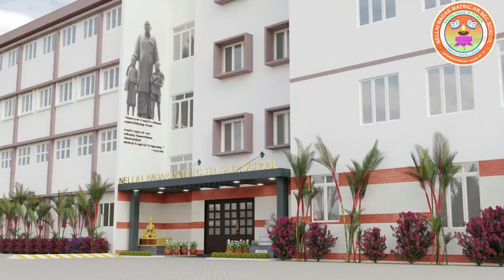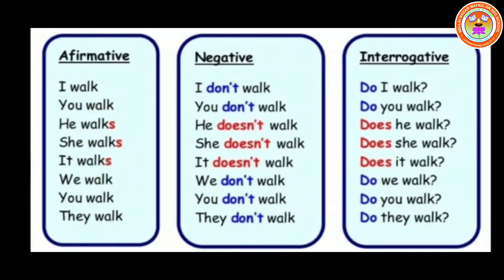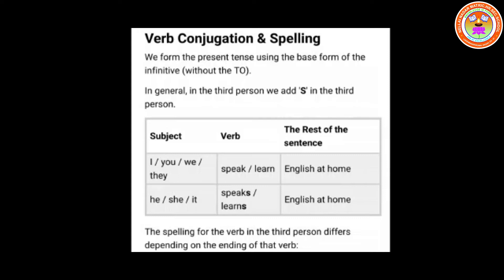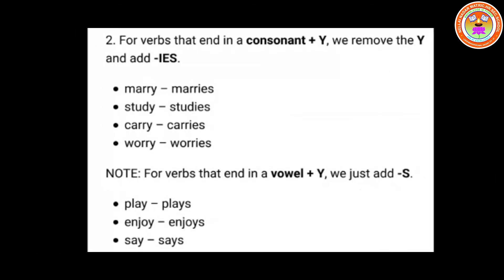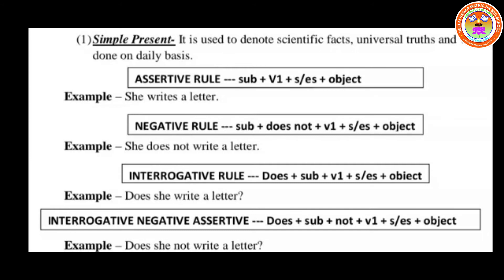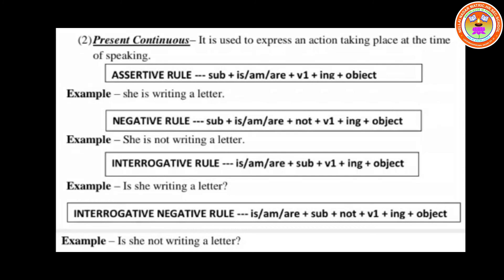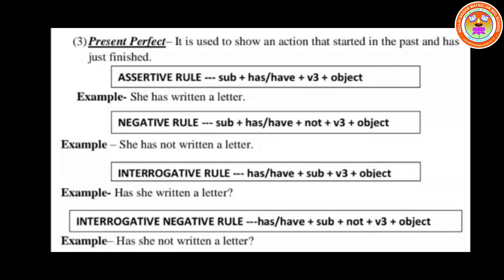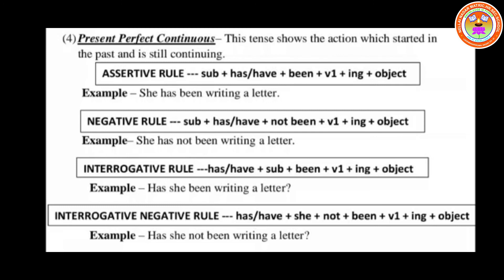Std 8 English Kannan